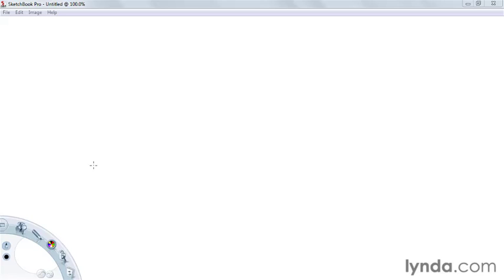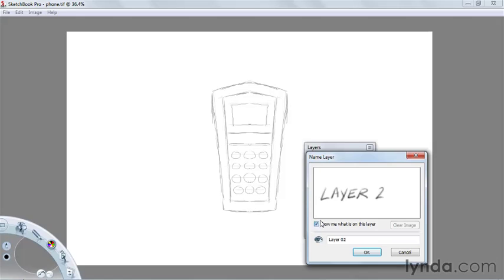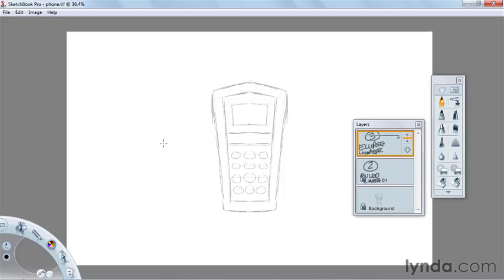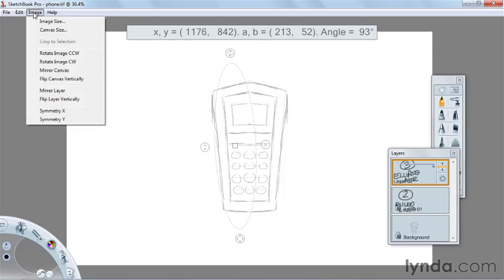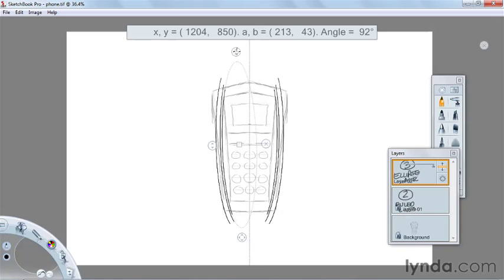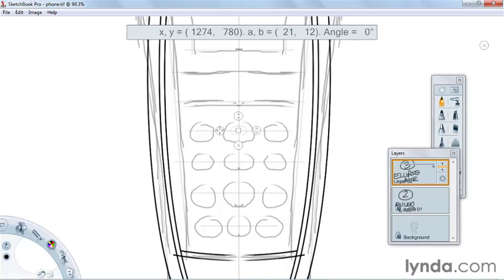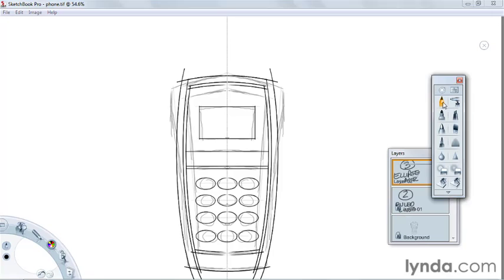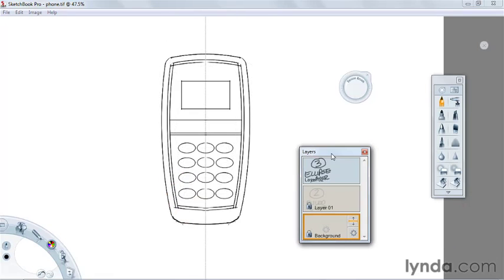Sketching Aids: Ellipse